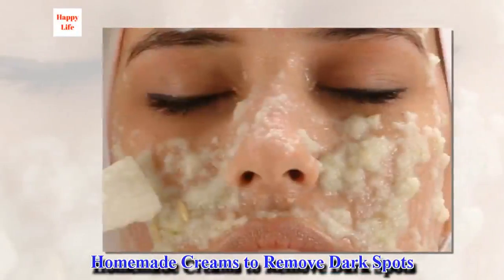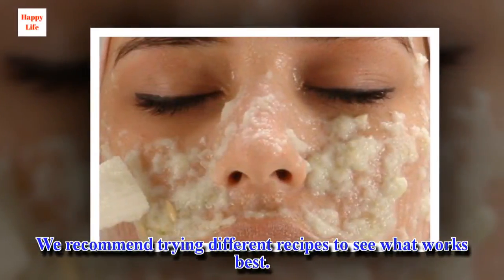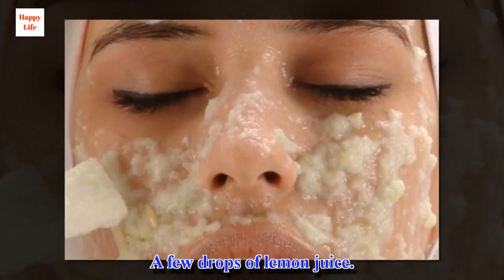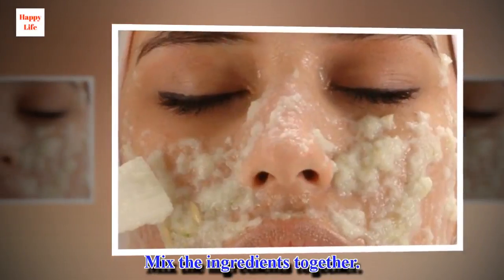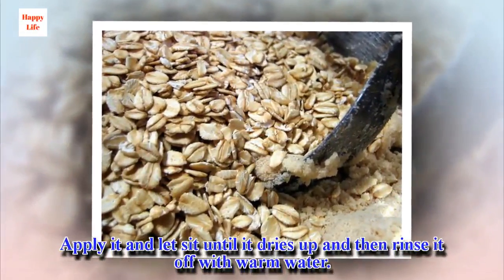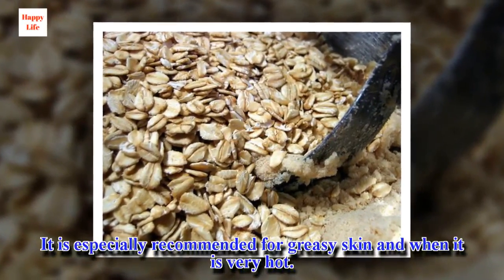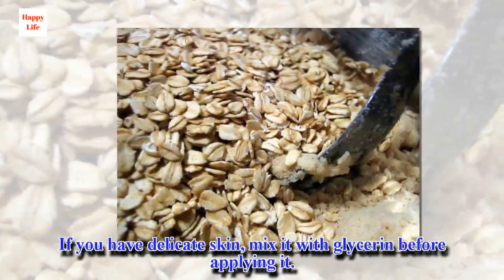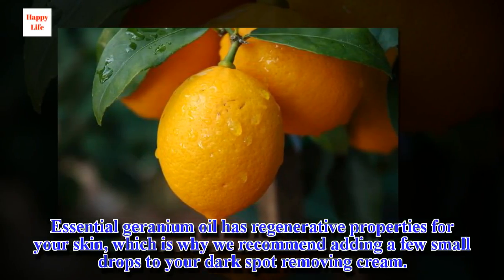Homemade Creams to Remove Dark Spots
Dark spots can appear on your face for various reasons: sun exposure, pregnancy, oral contraceptives, acne, etc.